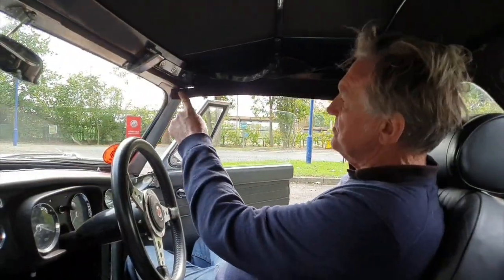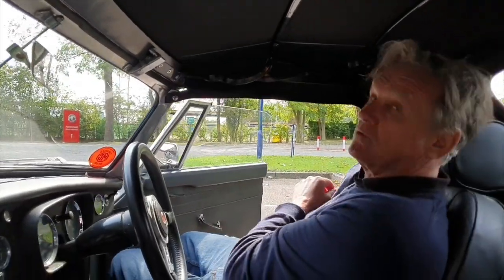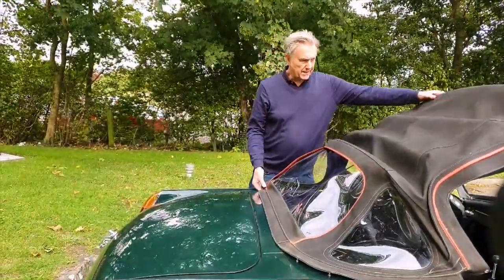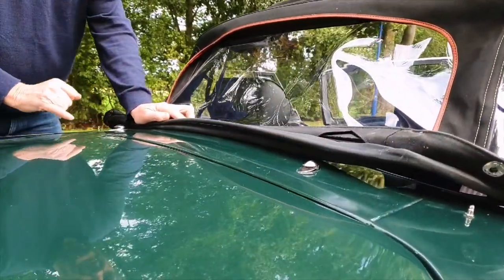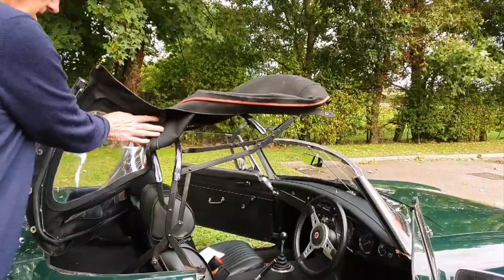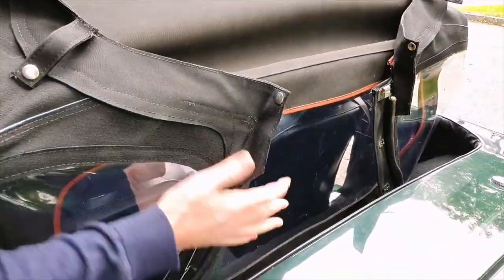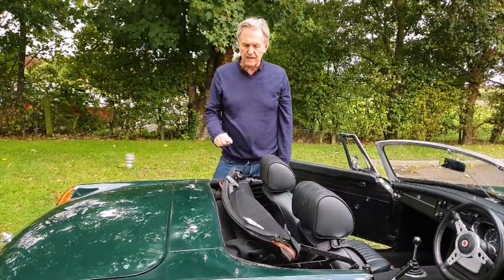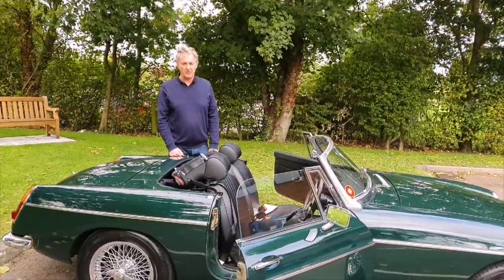How to Safely Put Down Your MGB Hood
David from MGOC Spares demonstrates how to safely put down an MGB hood without damaging it.

David Sculthorpe is a life long Classic Car enthusiast who has worked with cars from the 40s, 50s and 60s for well over 50 years. His passions are MG's and Jaguars and he has rebuilt many over the years. Working as a Director of Castrol Classic Oils and MGOC Spares for 38 years there’s not much he doesn’t know about these iconic marques and cherished vehicles in general, and he hopes to continue maintaining, improving and driving his cars for years to come.